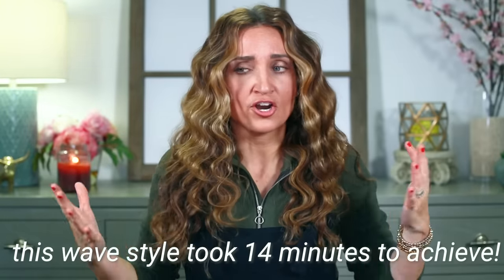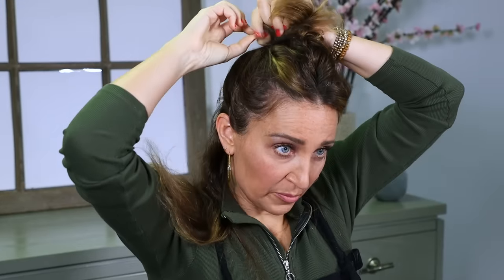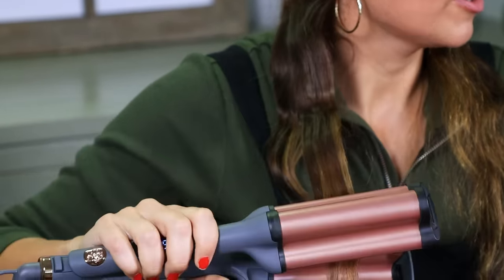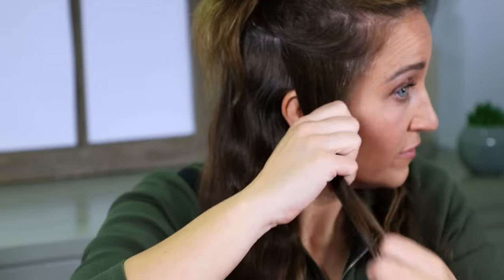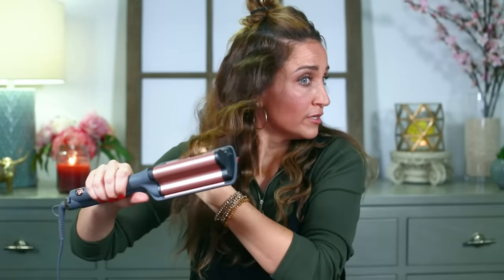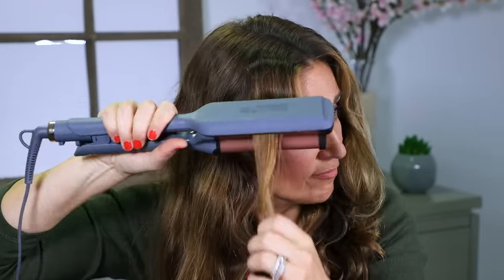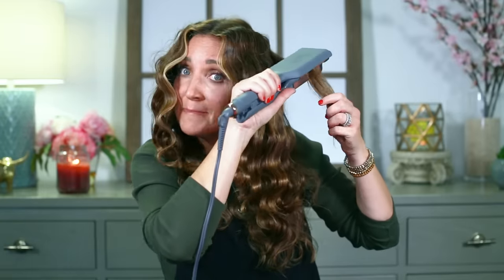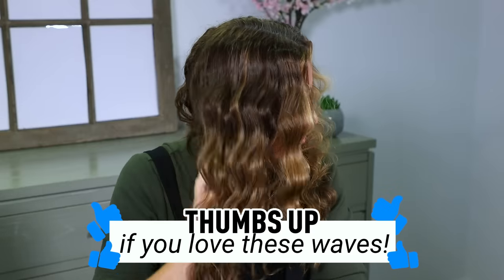How to Get DEEP WAVES in Your Hair *BEAUTIFUL* | Prepare for Compliments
This is my FAVORITE HOT TOOL EVER, and I'm gonna show you why today! Are you wanting a non-traditional curl, that gives your hair the most beautiful VOLUME ever? Have you ever thought of using a DEEP WAVER instead of a curling wand or triple barrel heat styling tool? The result is STUNNING! Watch the video to see why...

✅ Shop this EXACT Deep Waver I used in this video from my NEW Hairitage Heat Styling Tools line, in stores exclusively at Walmart, or online HERE: 👉🏻
✅ To see the rest of the Hairitage line, go HERE 👉🏻

I need to be fully transparent with you, this Hairitage "Catch the Wave" Deep Waver is MY OWN product, designed by me and my Hairitage development team to get the maximum wave look to your hair without leaving the hair looking unnaturally uniform like a standard curling wand can do. This product, along with three other NEW heat styling tools, our NEW hair styling functional tools and accessories, as well as our hair care wet product line can be found exclusively in Walmart stores nationwide, and on walmart.com.

I have used a specific brand of Deep V waver for YEARS... but the tool cost me OVER $150! When I was tasked to bring you a line of Hairitage heat styling tools, this waver was my absolute MUST that needed to be included! It wasn't easy, because I wanted it to have all the functionality of the one I used for years, but with a much more beautiful design and for a fraction of the cost. It took a year to do this... but I DID IT! This deep waver costs UNDER $40!

So, today I will show you how to use my Hairitage "Catch the Wave" Deep Waver, and what trick and hair hacks I use to get the perfect wave look for your hair (especially around the face, so pay attention). I'm telling you girls... PREPARE FOR COMPLIMENTS! The end result you see in the thumbnail took me 14 minutes to achieve, but I was talking to you while I was doing it. This should only take you approximately 10 minutes on similar hair length. (Don't forget to use my Hairitage "Play It Cool" Heat Protectant Spray first! 😉)

Pease be sure to click the "🔔" next to the SUBSCRIBE button, to join our Notification Squad for PowerHour each week, and leave a comment below telling me what you would like to see next!

💋's -Mindy

Time Requirement: 14 minutes (exact time it took me to get this look)

Skill Level: Easy (adult supervision required)